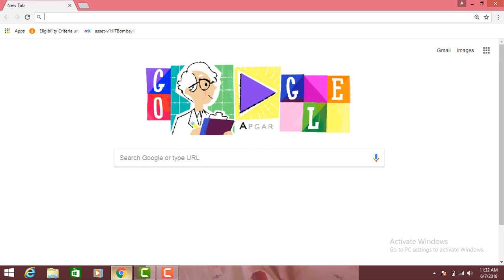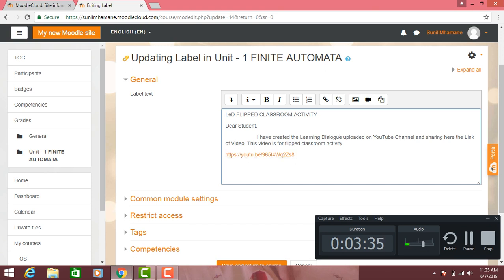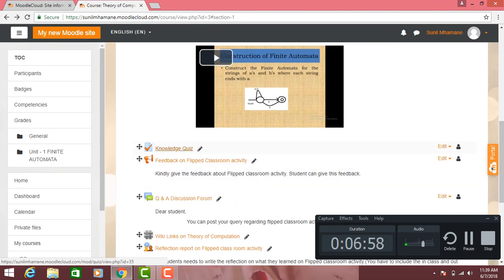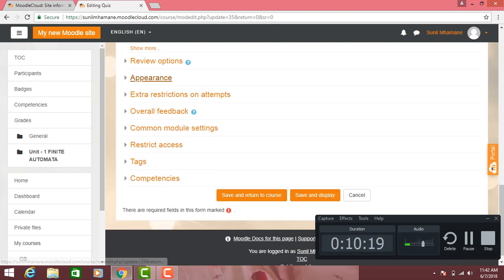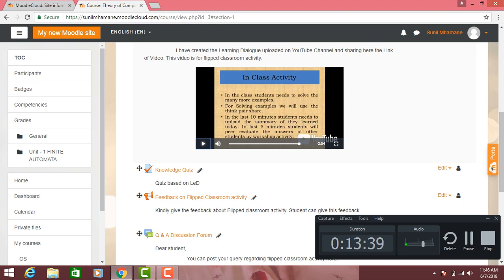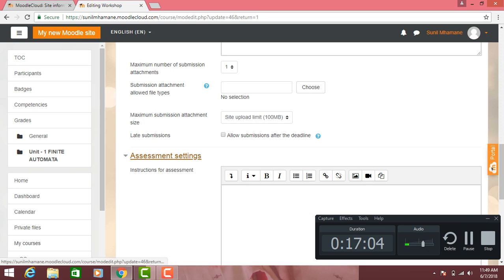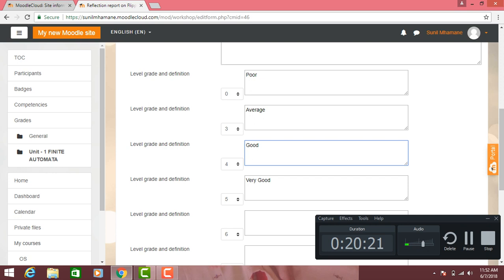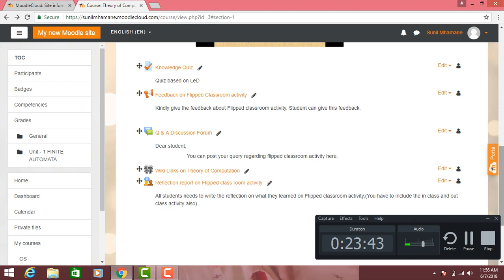How to Create a Similiar OER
This video will tell us about How to create the Similar OER for your course. Kindly refer the previous video for creation of course.